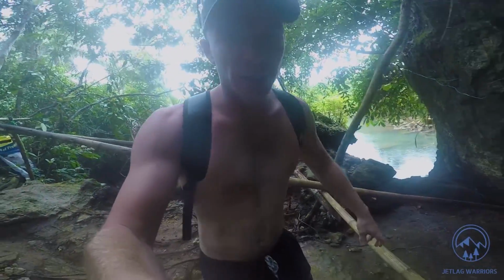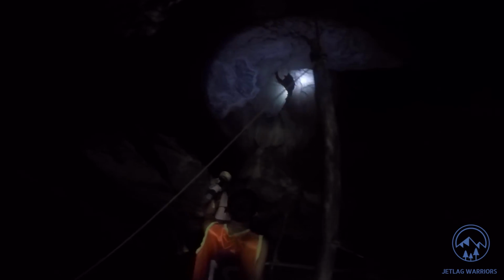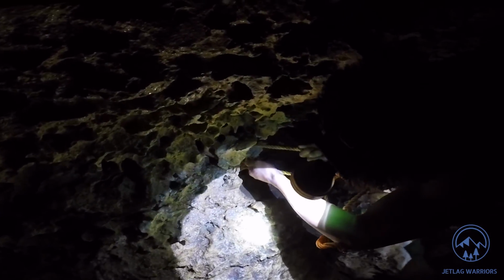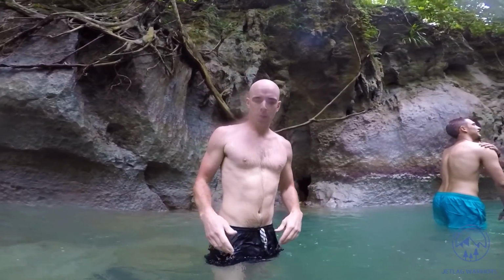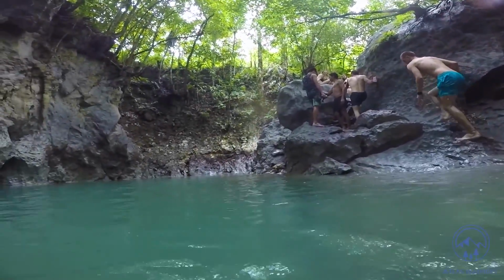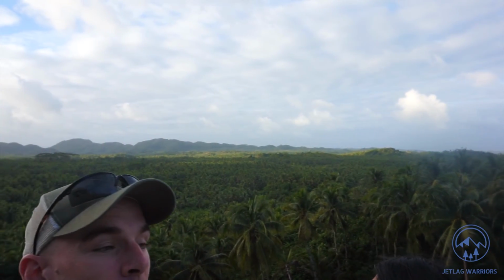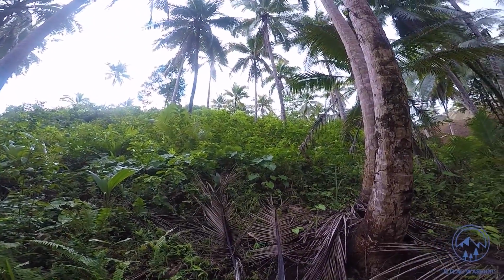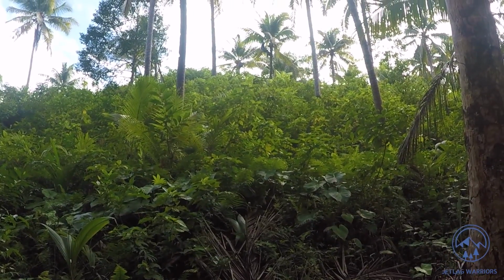DIY Scooter Tour // Siargao Vlog // Travelling Full Time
SIARGAO ISLAND || ALEGRIA BEACH || MAGPUPUNGKO NATURALS POOLS || TAYANGPAN CAVE || MAASIN BRIDGE

The best way to explore Siargao is by scooter! Freshly paved roads lined with thousands of palm trees. Almost no traffic, and somehow every road has an ocean view?! Some of the best scooting we have ever done, no kidding.

We started our day by swimming in our 'private' beach in Alegria. Afterwards we scooted to some of Siargao's popular destinations, until we crashed our drone into a palm tree.

Keep watching to see how our day turned out!

New vlogs every third day!

New blogs every day (or so)